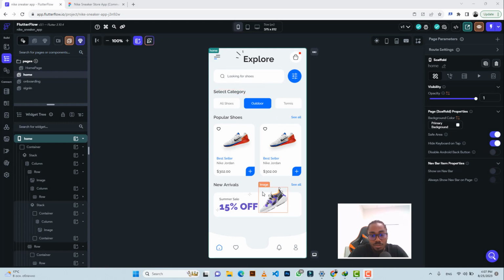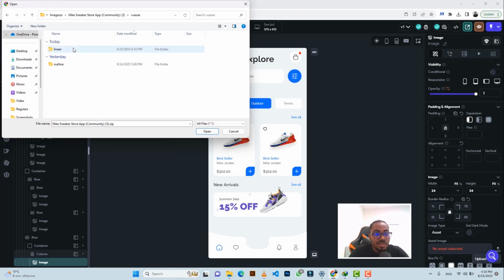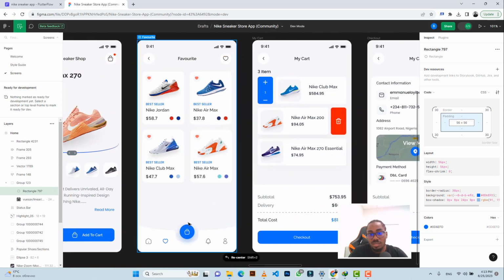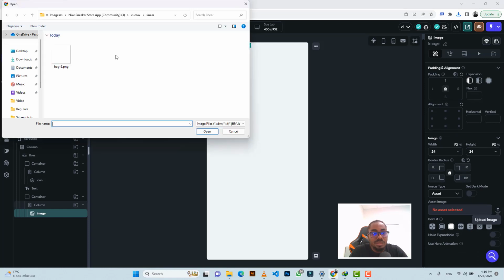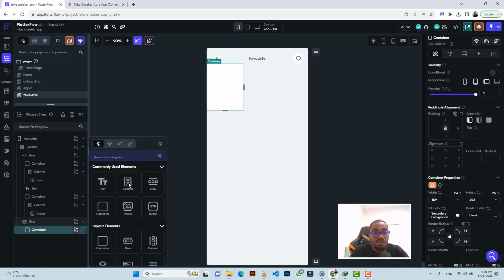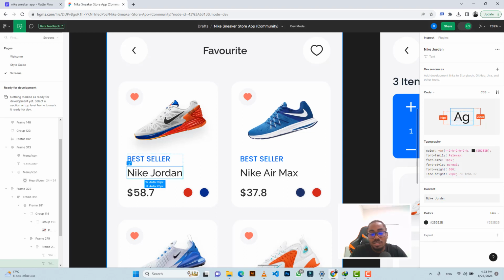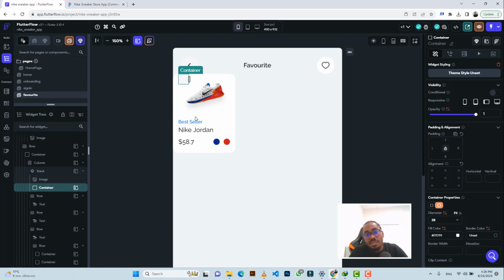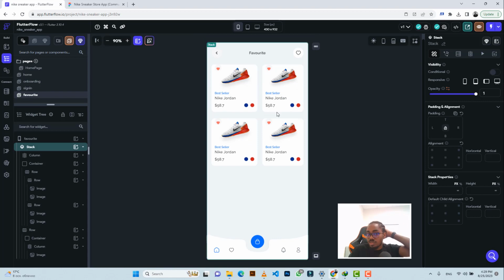Build Nike Sneaker Store Mobile App Without Coding - Part 3 - Frontend development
In this tutorial you will learn how to build a Nike Sneaker Store App without coding using FlutterFlow.

This course will cover mostly the frontend except I have lots of comments requesting for backend.